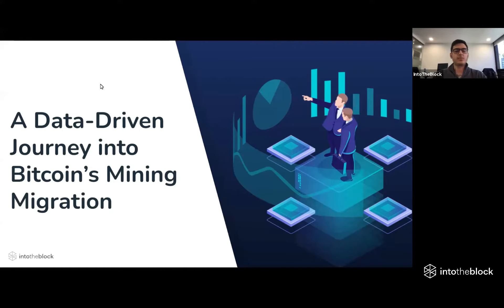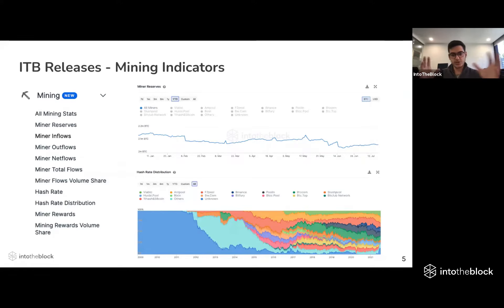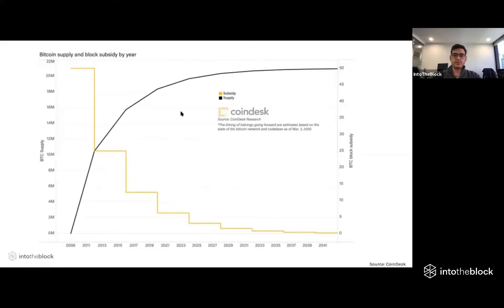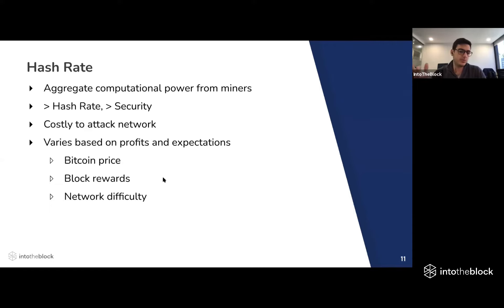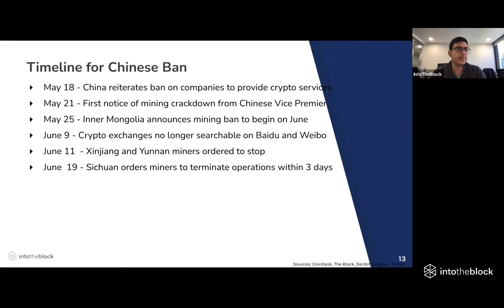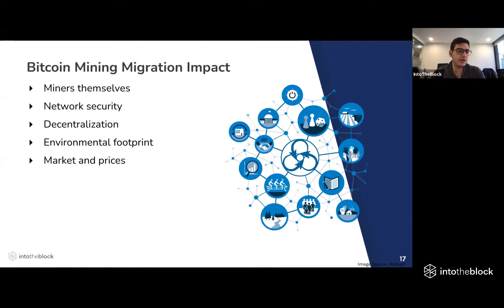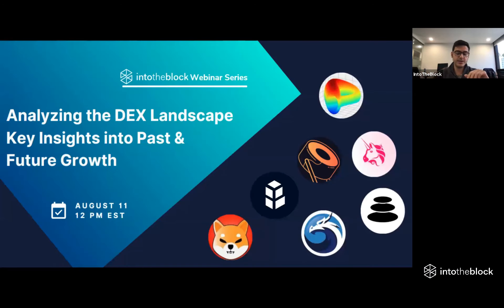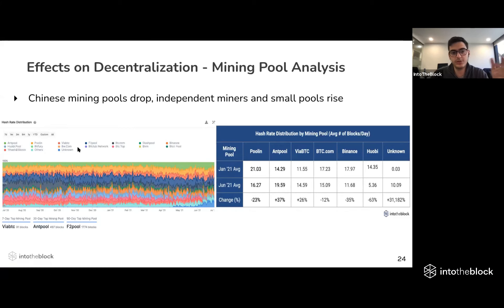A Data-Driven Journey into Bitcoin’s Mining Migration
Following the Chinese government’s crackdown on cryptocurrency mining, Bitcoin is undergoing one of the largest changes it has ever experienced. As a result of this so-called great mining migration, Bitcoin is facing multiple changes both over the short- and long-term.

Throughout this webinar, we’ll discuss the security, decentralization and ESG implications from the mining migration. We’ll make sure to cover our newly-released mining indicators and how you can use them to better analyze trends for some of the top crypto-assets.